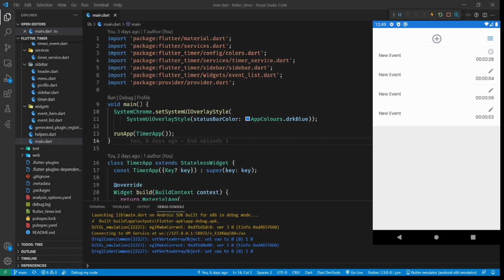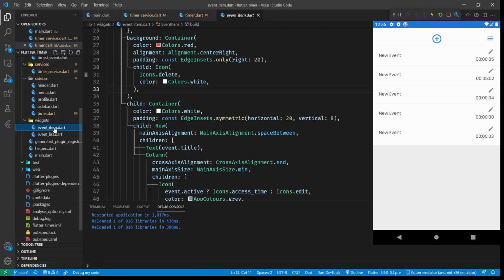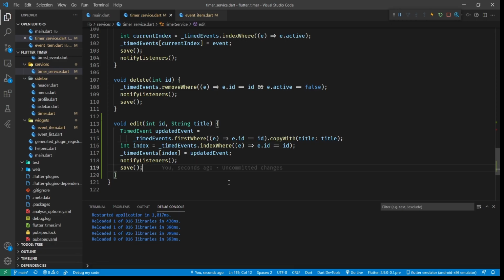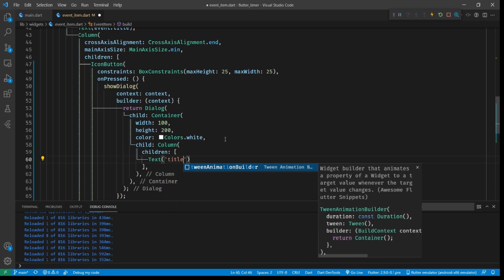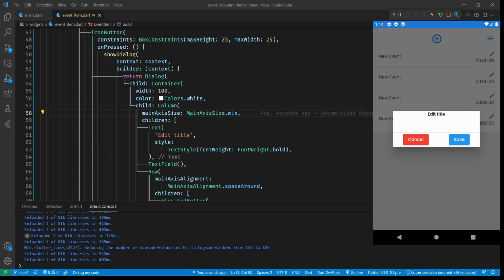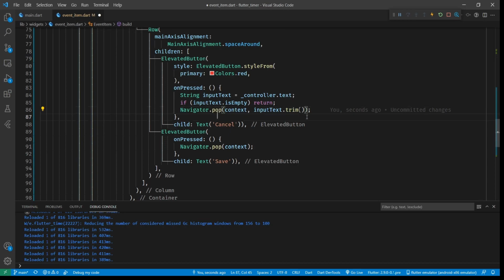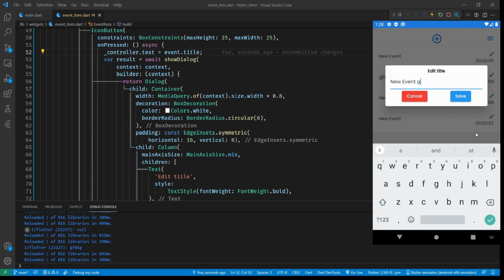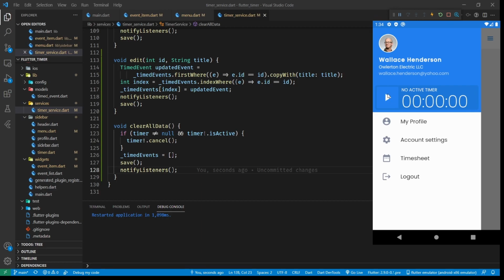Lets build a Time Tracker app with Flutter FINAL - Part 5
In this series we take a design and turn it into a working mobile app written in Flutter. This episode we look at getting the main part of the layout done.